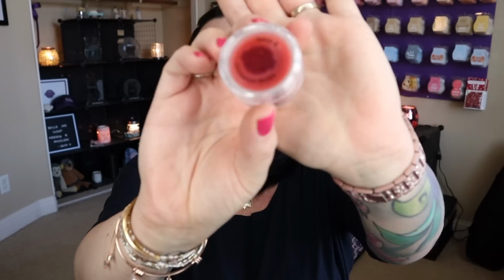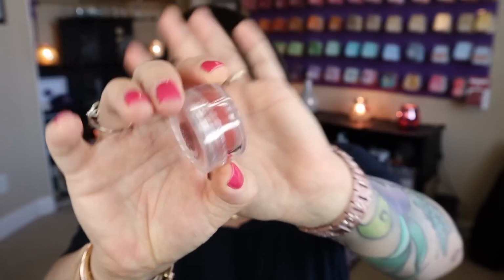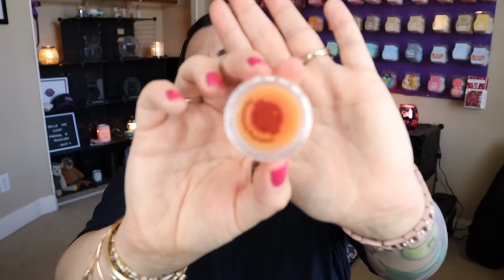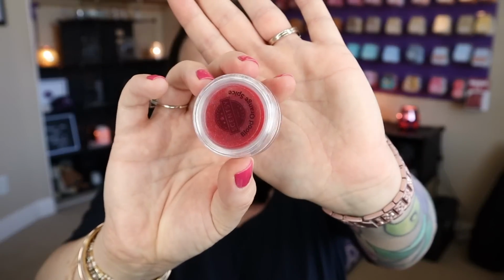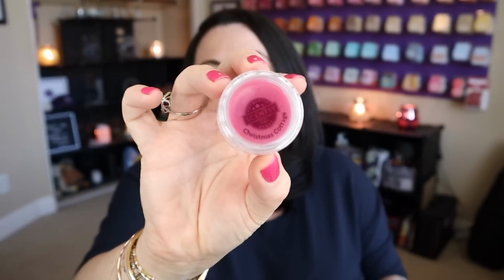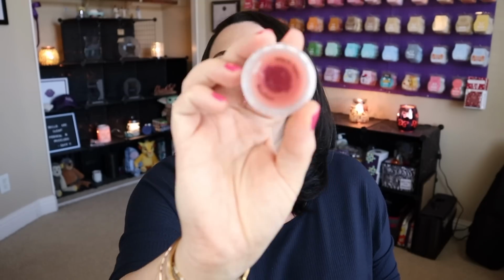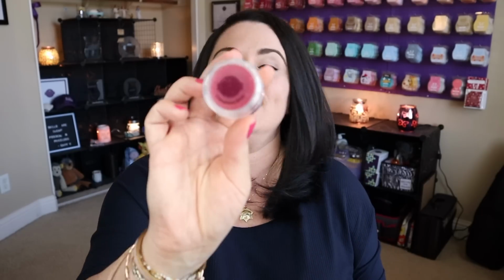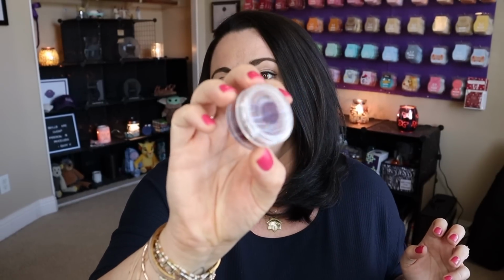Fall & Winter Spice Collection Sniff Session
Hey Friends!  Today we are going to sniff through the Fall & Winter 2020 Spice Collection!

Which scent are you most excited to come back from this collection?